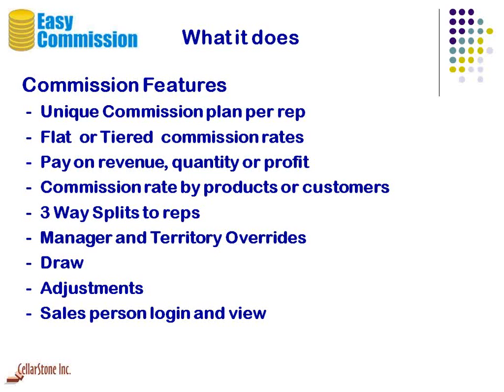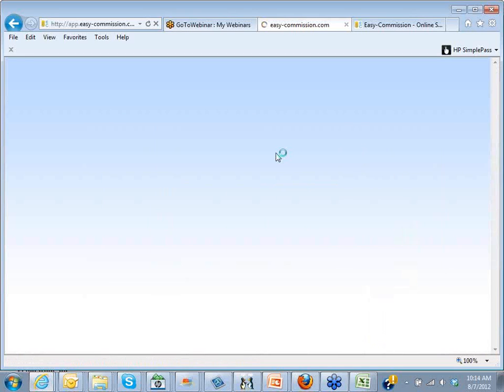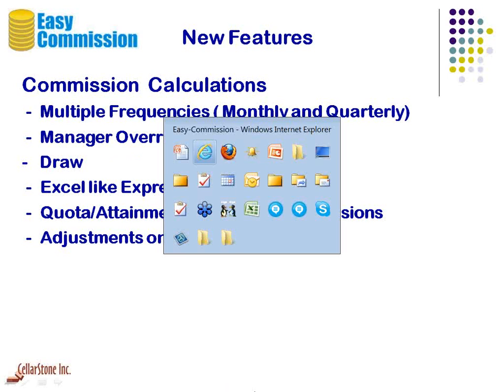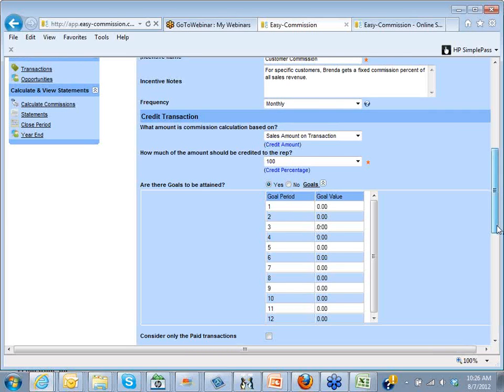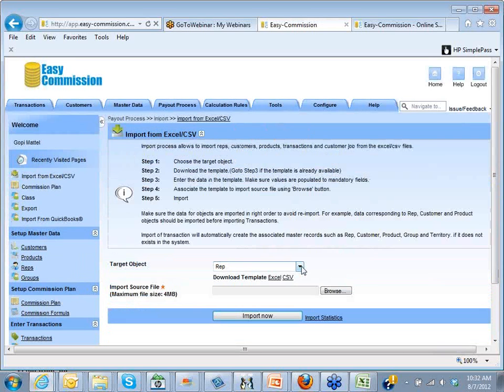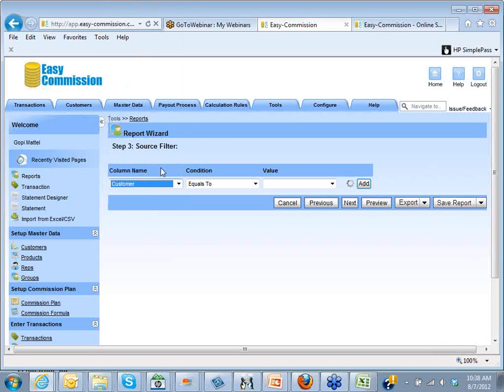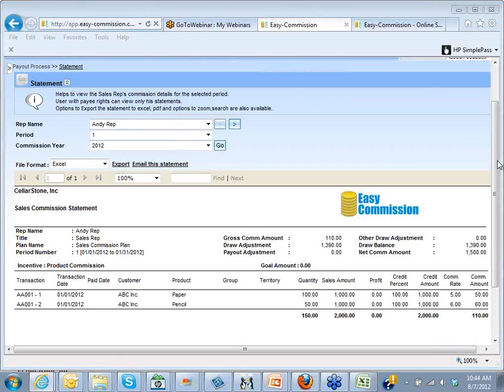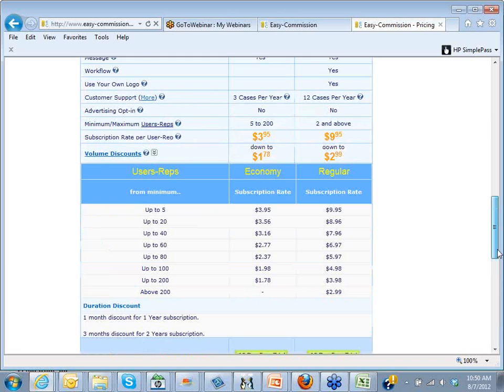New features in Easy-Commission (Webinar)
A webinar video demonstrating new features in Easy-Commission, such as

Commission  Calculations
 -  Multiple Frequencies ( Monthly and Quarterly)
 -  Manager Overrides
-   Draw
 -  Excel like Expressions
 -  Quota/Attainment tier based Commissions
 -  Adjustments on stmt

Integrations
 -  QuickBooks Export
 -  QuickBooks via Intuit App Center
 -  Invoices and Paid Invoices
 -   Class Integration
 -   Item Description
 -  Excel/CSV Integration  for more tables
 -  Single Sign-on

Reporting
 -  Customizable Commission Statement
 -  Adjustments show on commission statement
 -   Drill through from reports
 -   Grouping on reports
 -   Selection criteria on reports